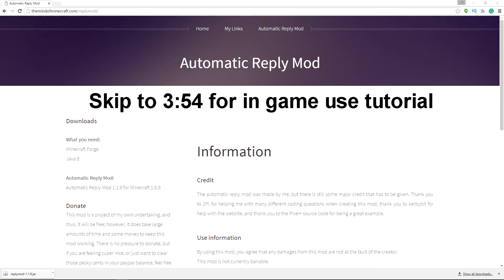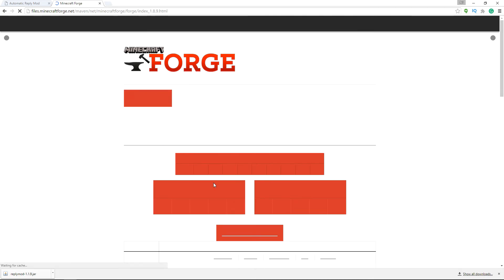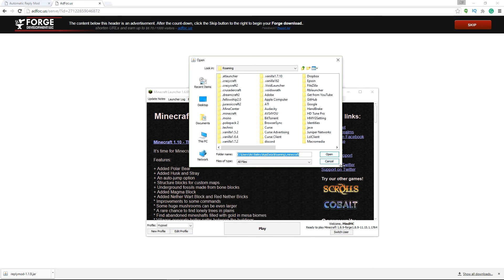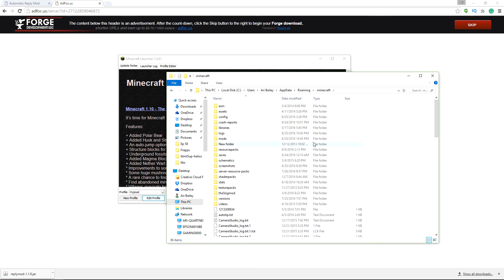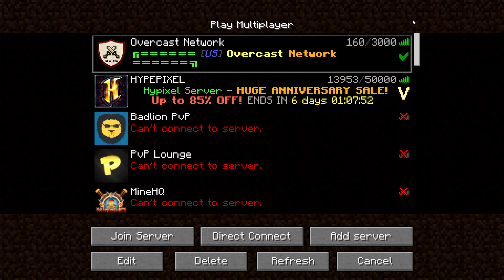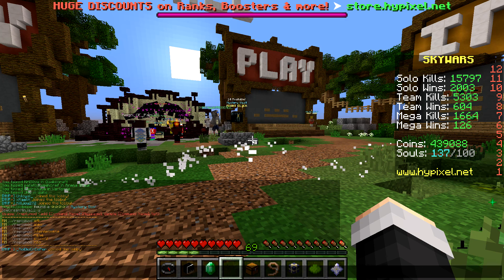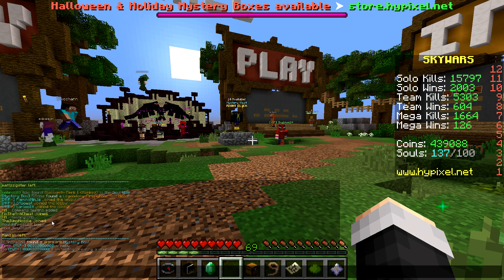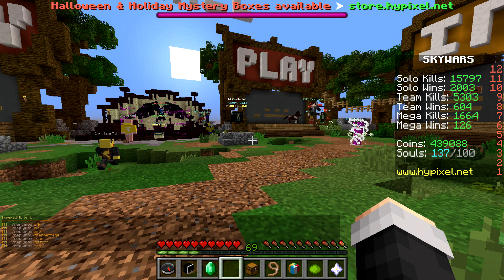Automatic Reply Mod for Hypixel [Forge 1.8-1.10.2]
Donations are always appreciated and help me get better equipment for more high quality youtube videos

If you enjoyed this video, a like would be very much appreciated, and if you are new to the channel, and like what you see, subscribe for more minecraft videos :D